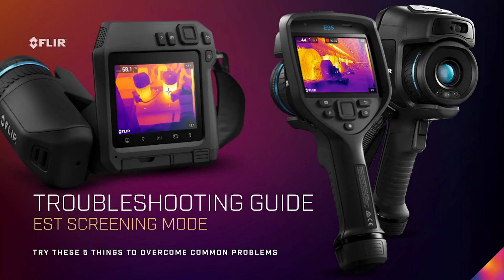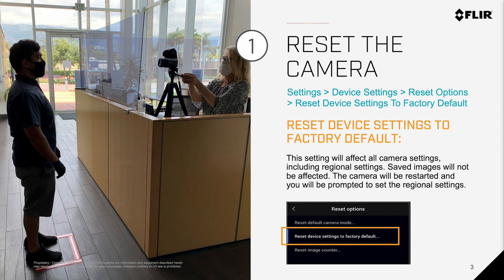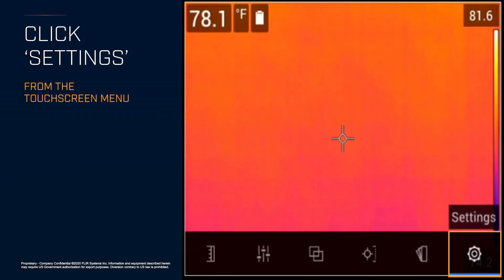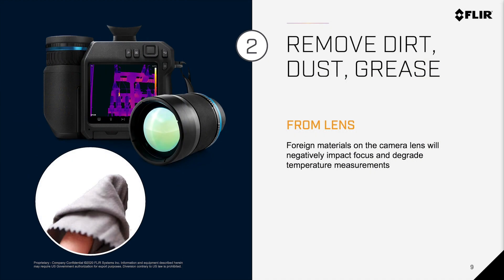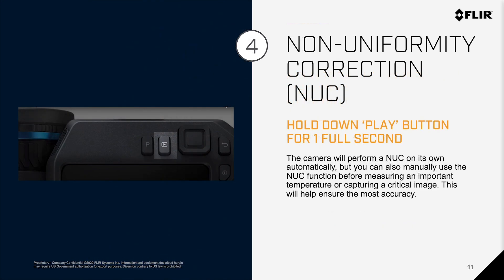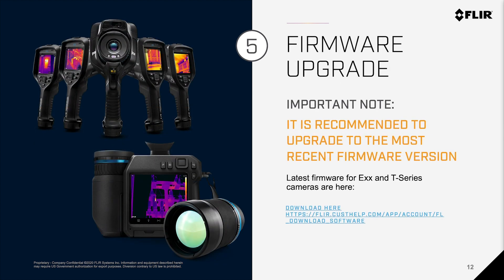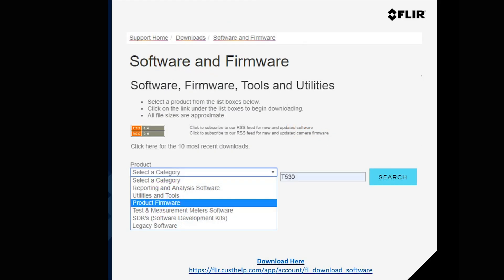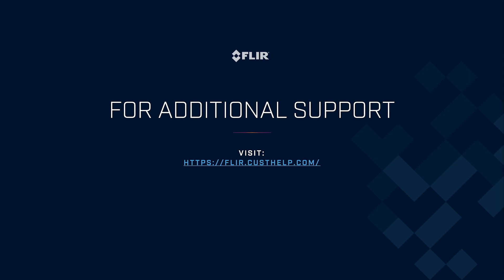Elevated Temperature Screening Mode Troubleshooting Guide | FLIR Systems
Getting started with elevated skin temperature screening? Here are five things you may need to overcome when using a FLIR Exx-Series or T-Series camera with FLIR Screen EST™ mode.

To learn more about using FLIR cameras for elevated skin temperature screening please head